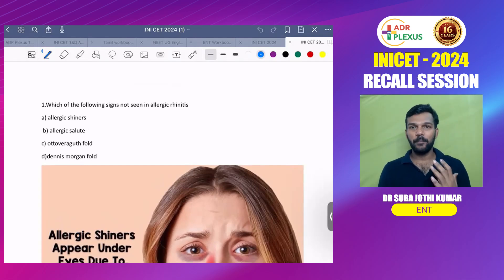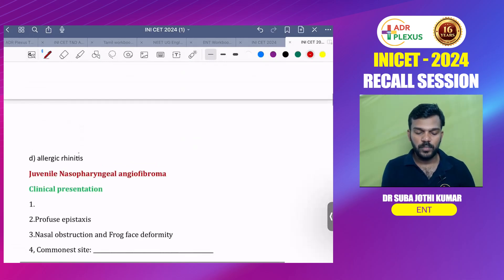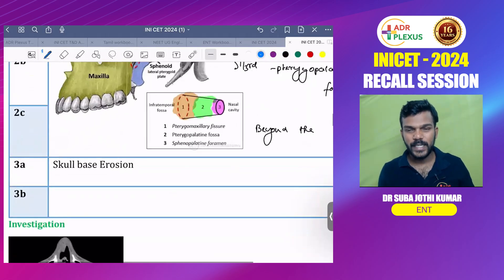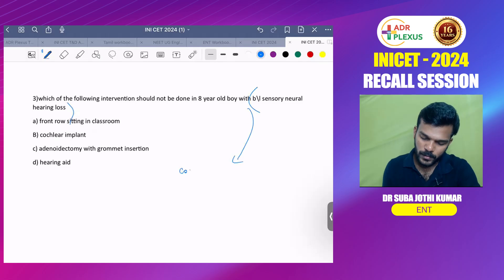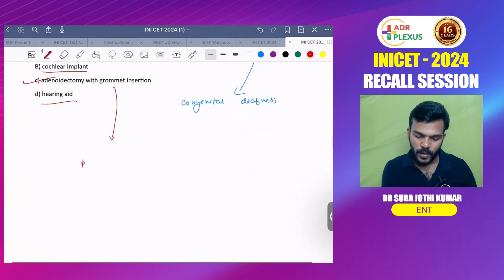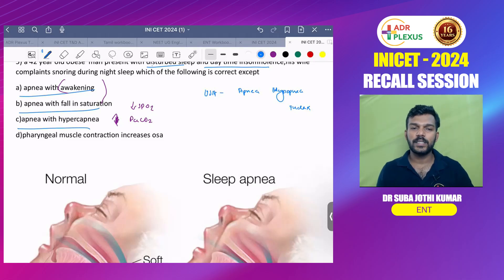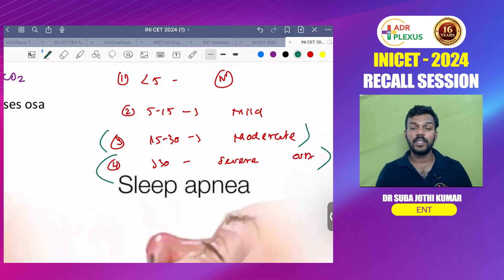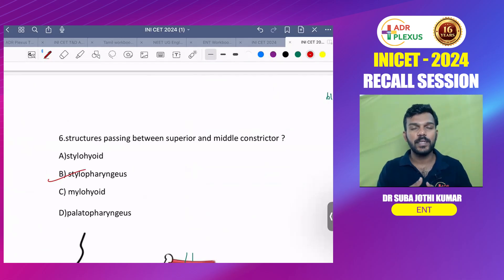ADRPLEXUS May 2024 INICET ENT Recall by Dr Subajyothi - 100 % Strike Rate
ADRPLEXUS faculties have once again delivered an outstanding performance with a 99% strike rate from our Study materials and courses.